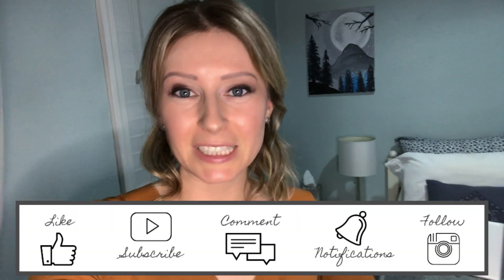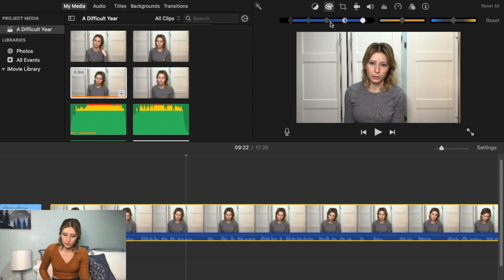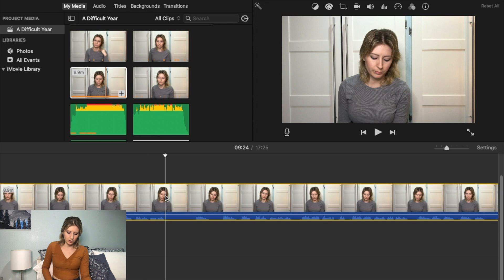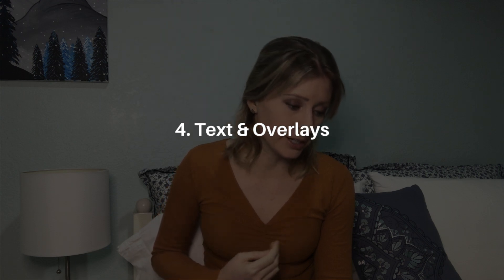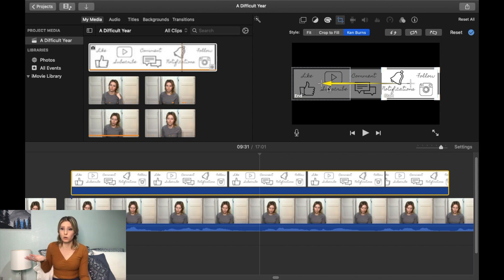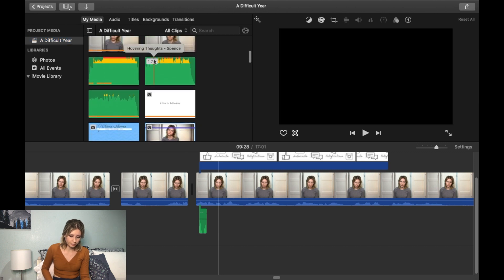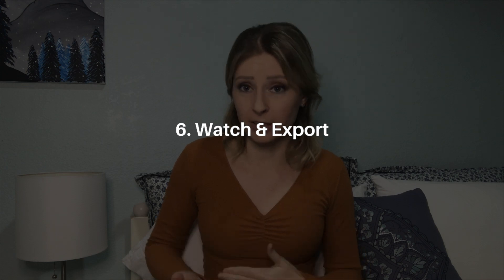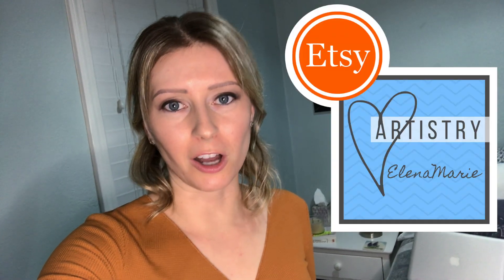iMovie Efficient WORKFLOW For Beginners // YouTube video editing tutorial in iMovie & "flow state"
Have you been struggling to find an efficient workflow while video editing in iMovie? Or maybe you're a video editing beginner in need of some guidance? Getting started on YouTube is tough enough as it is! Don't let your video editing hold you back! In this video I outline the 6 main steps I use for an efficient video editing workflow in iMovie. This tutorial walks you through each step with clarity, simplicity, and visual instruction. We will also discuss the importance of efficient workflow and the "flow state". Enjoy!

~ Elena Thoms

VIDEO EDITING WORKFLOW CHECKLIST FOR IMOVIE (PRINTABLE DOWNLOAD):

GEAR USED:
iPhone
MacBook
iMovie
Window lighting
A stack of books :)

Hey guys! I make videos on YouTube tutorials, personal development, and dating.

My goal here on YouTube is to create and facilitate positivity through the exchange of personal truths and dedication to authenticity. By doing so, I believe we can empower one another to live our best lives and cultivate positive changes in our society, one kind word at a time.

This channel is intended as a safe and inclusive space for all. Thank you.